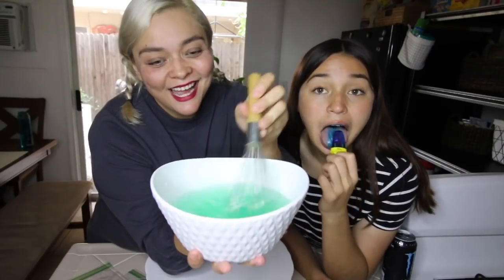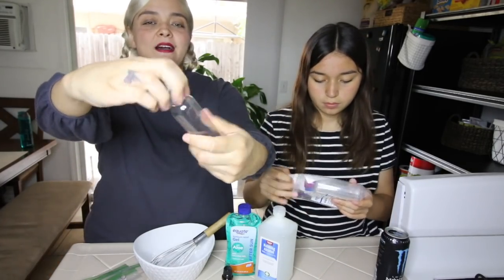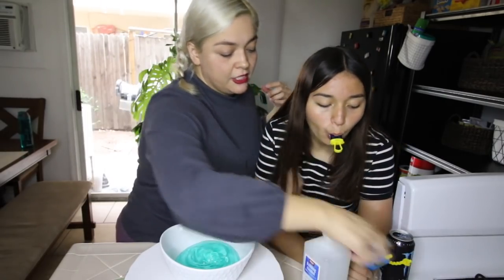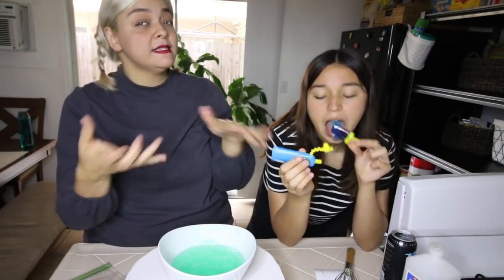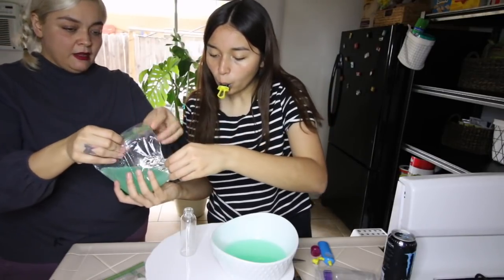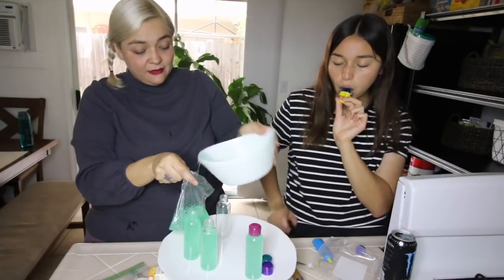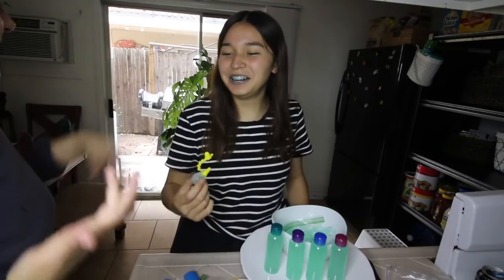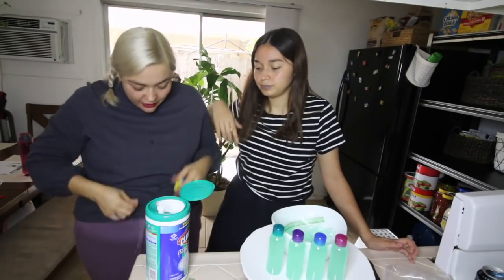We TESTED Viral TikTok SURVIVAL HACKS… DIY Hand Sanitizer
MINI BRANDS vlogs back soon! Today we test Viral TikTok Survival Hacksto see if they work! We make DIY HAND SANITIZER. Tiktok has the best Survival DIY HACKS!